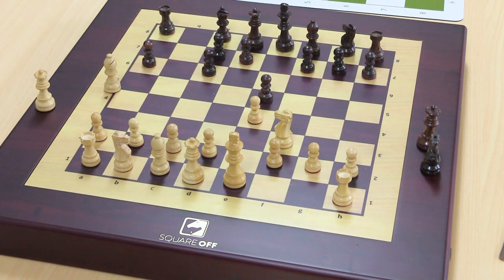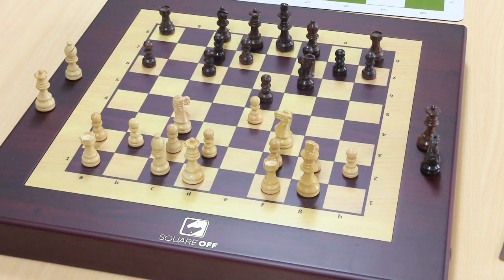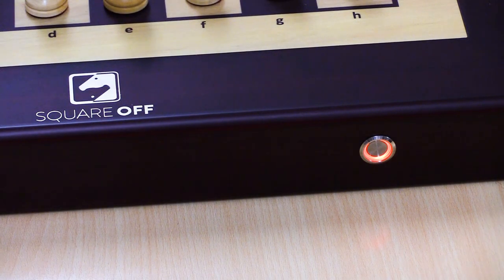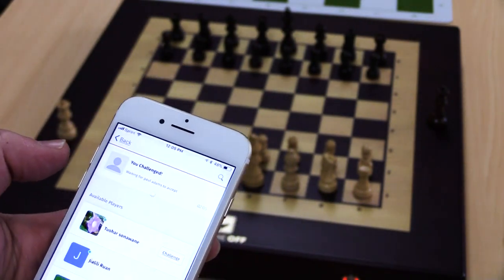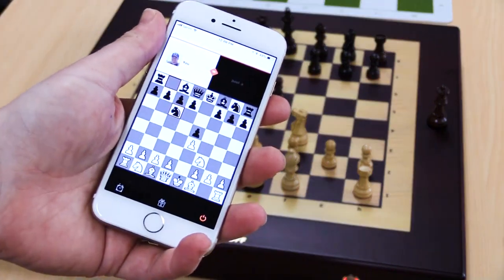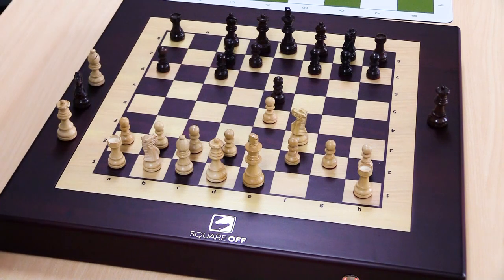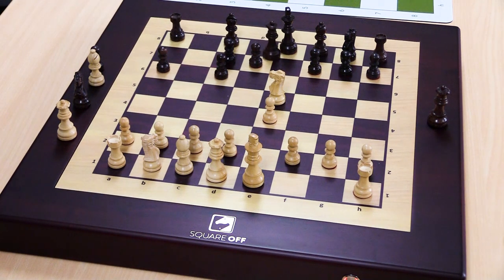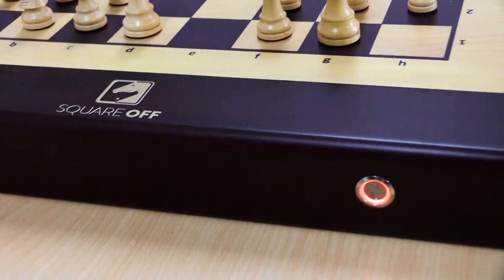Playing with SquareOff Automated Chess Computer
Demonstration and some additional tips about the Square Off Automated chess computer.